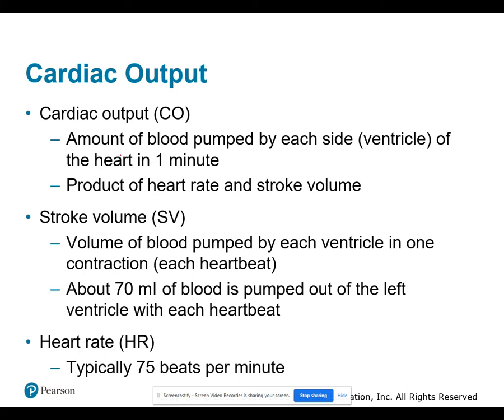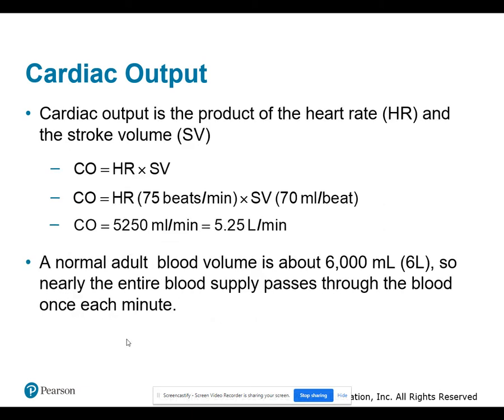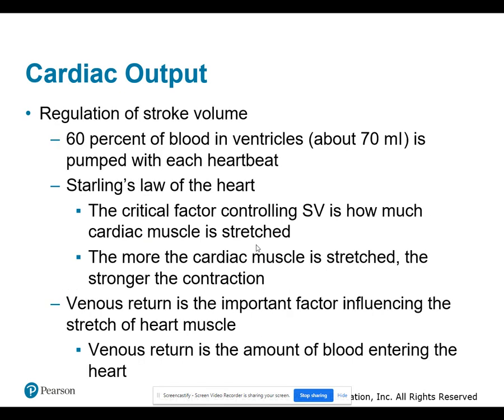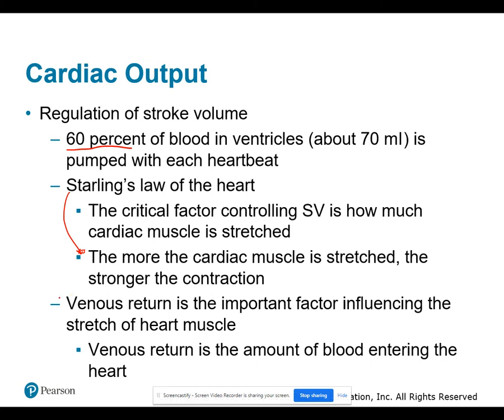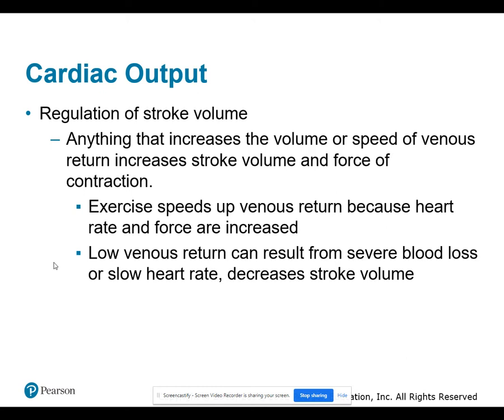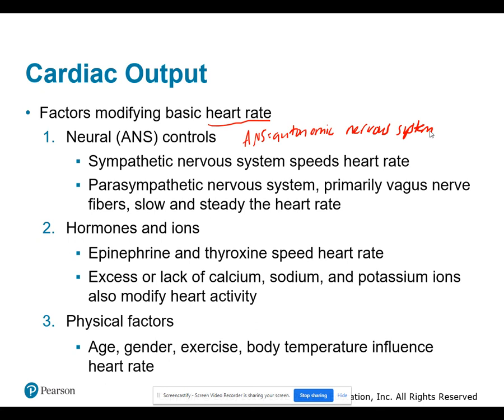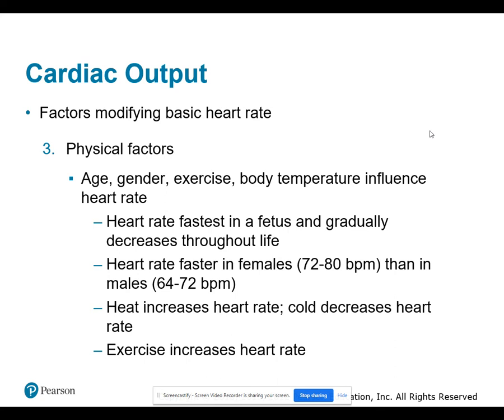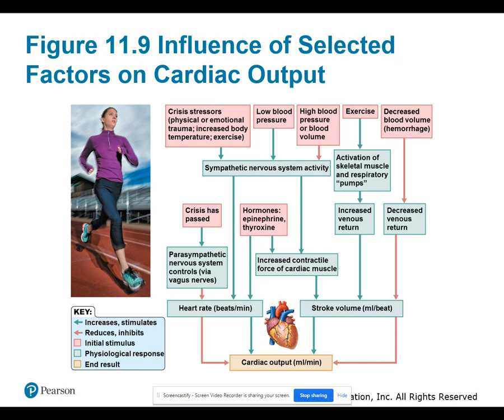A&P Cardiac Output Lesson